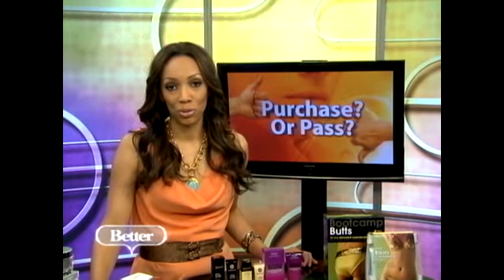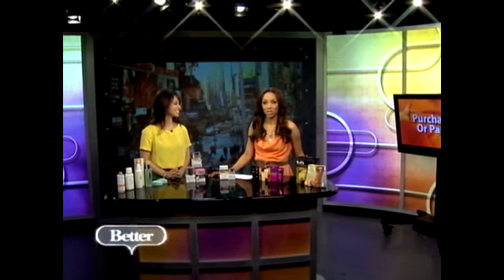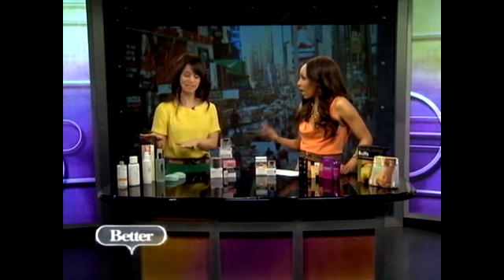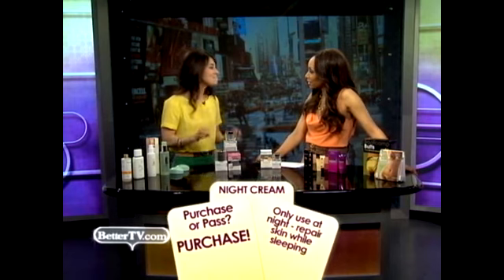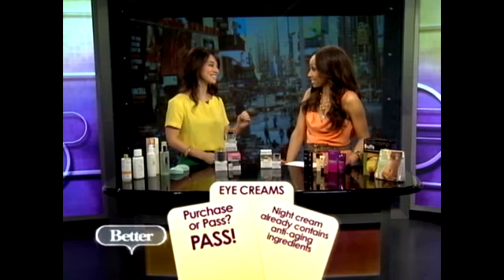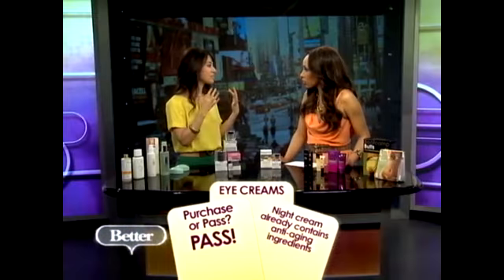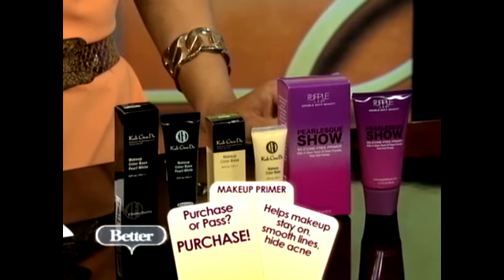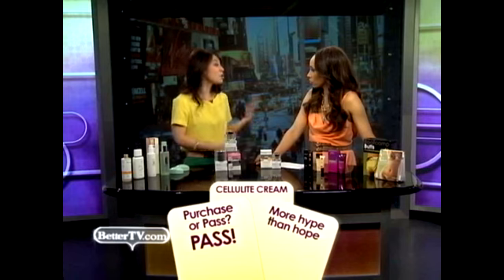Beauty Products: Purchase or Pass? - BETTER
Not all beauty products are created equal.  Beauty expert Rebekah George separates the best from the rest.